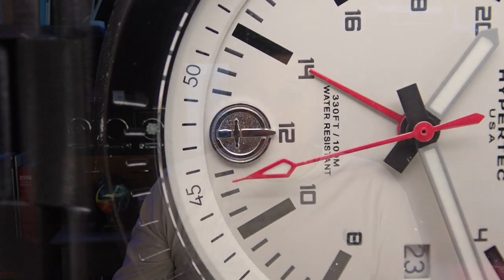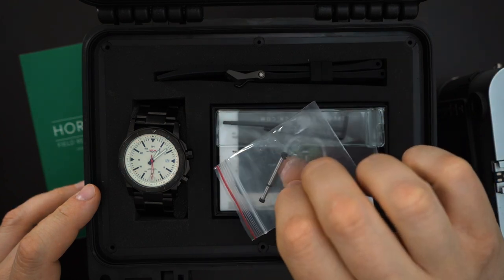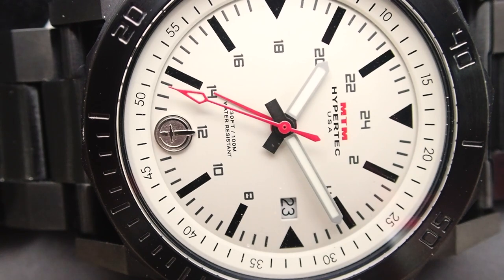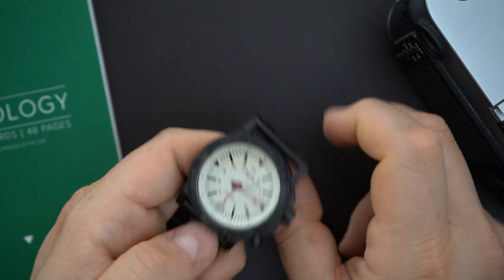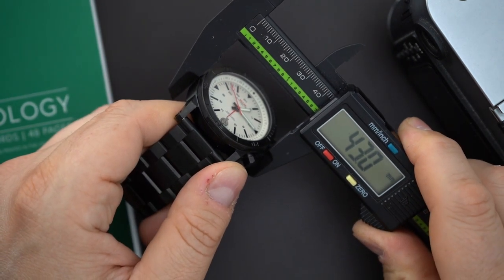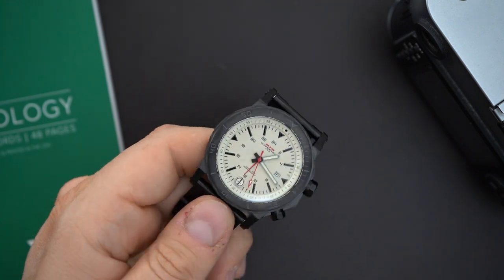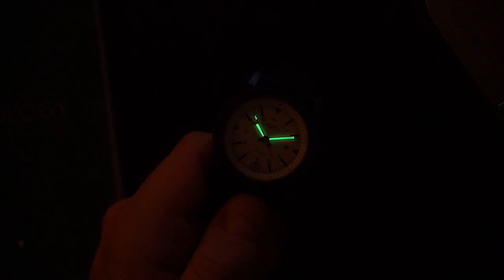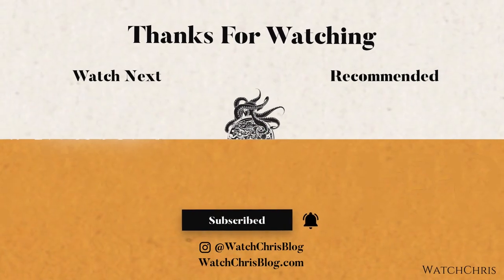MTM Hypertec H-61 Tactical GMT - Dual Rotating Bezels - Ready for Anything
Visit WatchChrisBlog.com